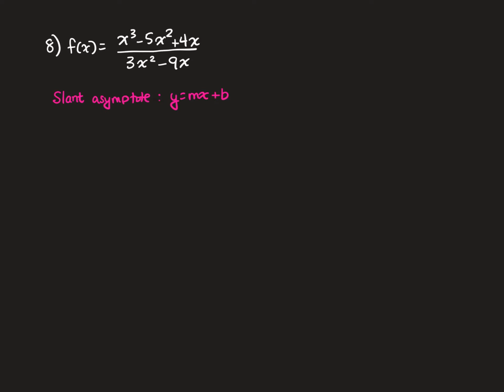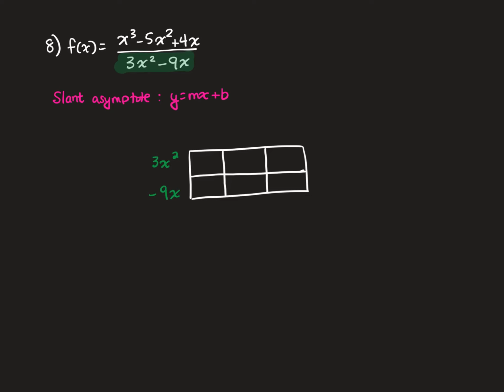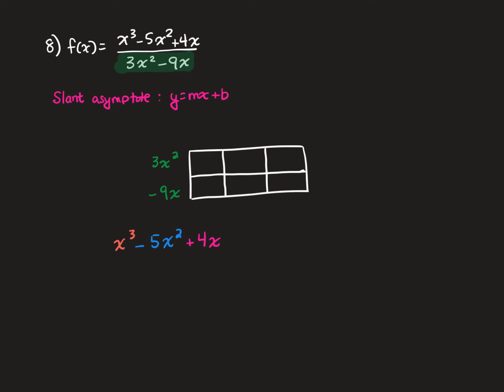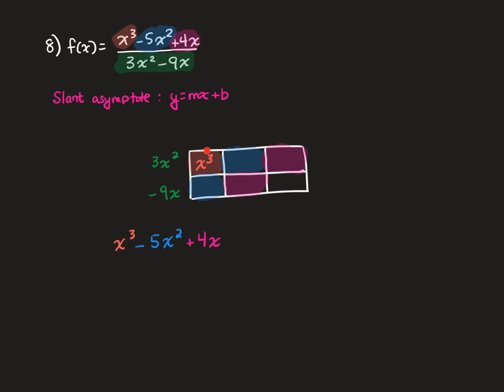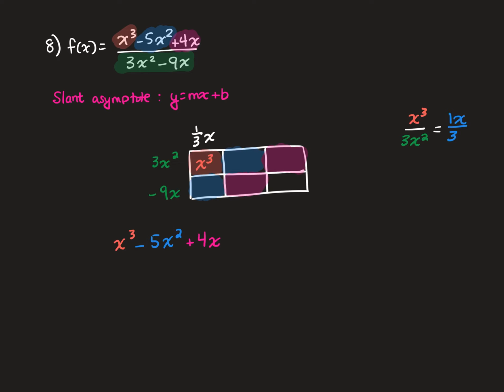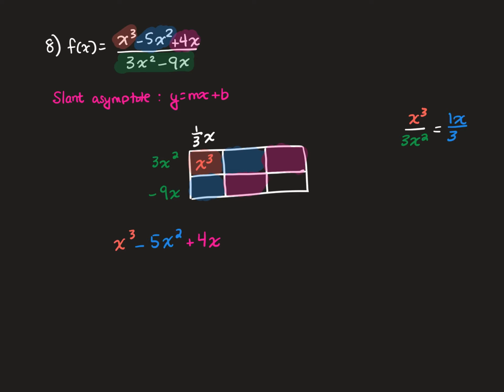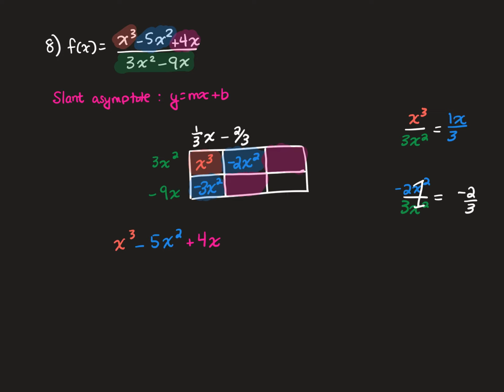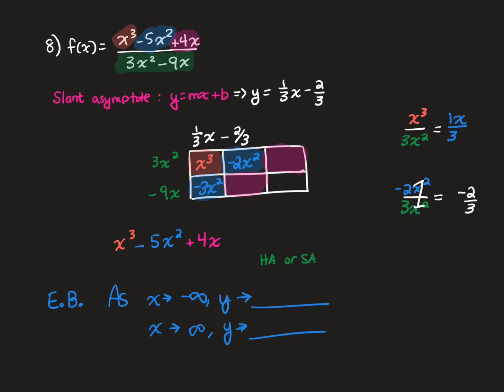PC 1.3B HW questions (slant asymptote)